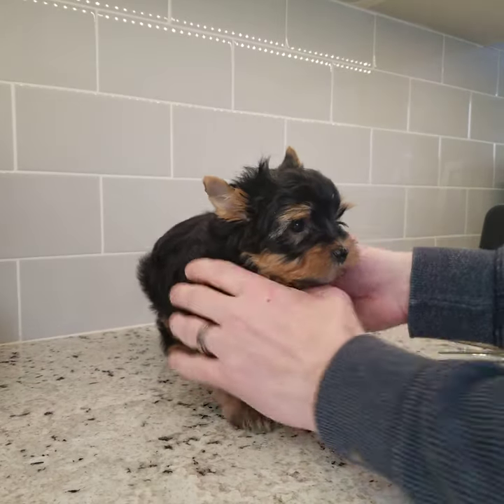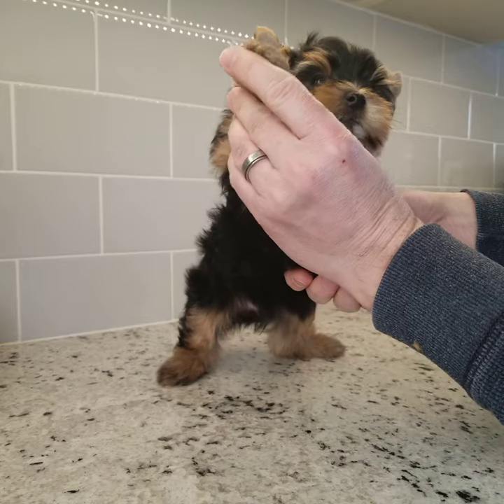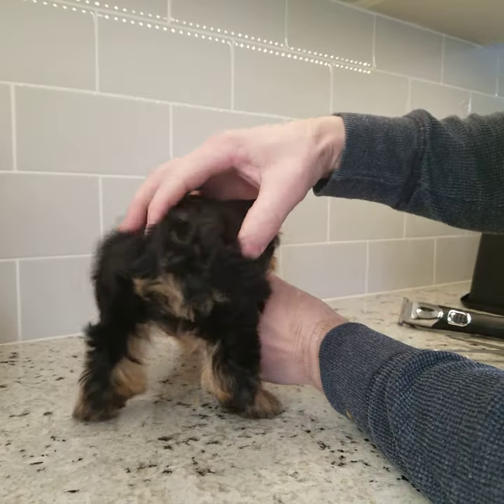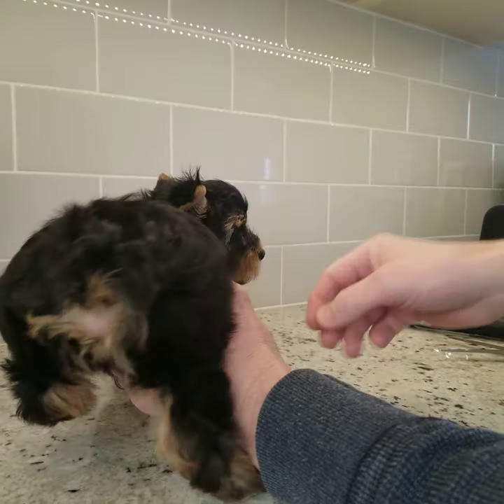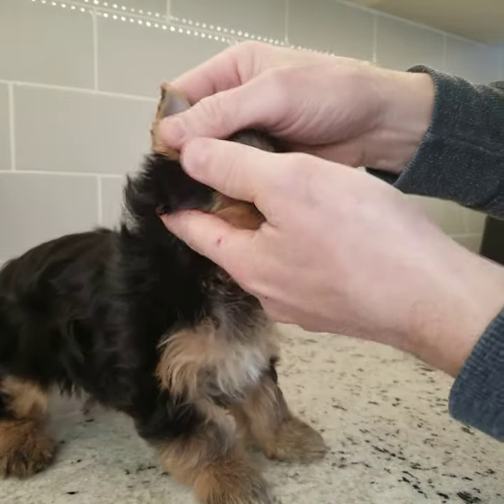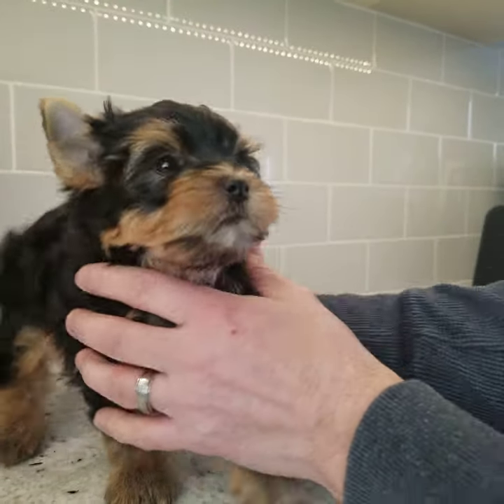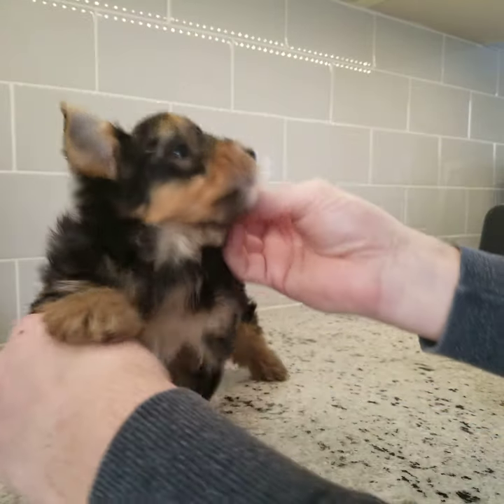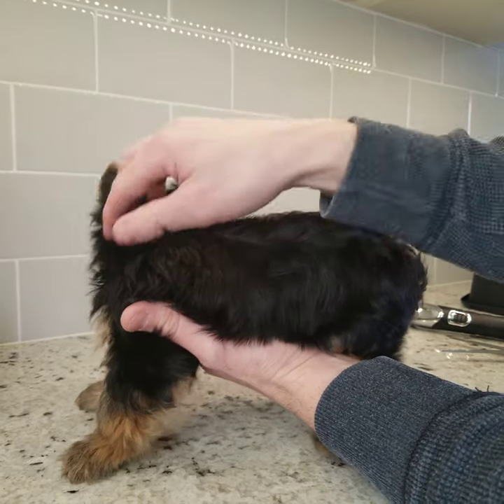MORKIE / YORKIE Short Instructional Video for New Puppy Owner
General Instructional Video for new Morkie / Yorkie Owners.
Tipping Ears
Shaving Bottom and Why
Shaving Paw Pads